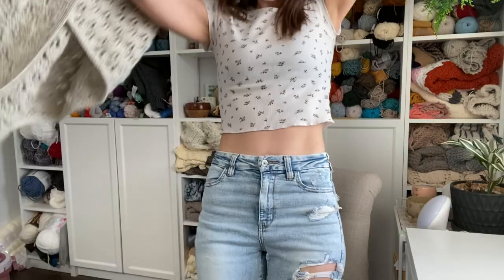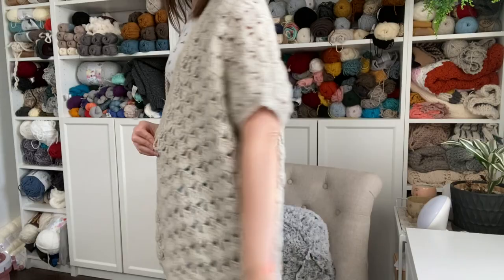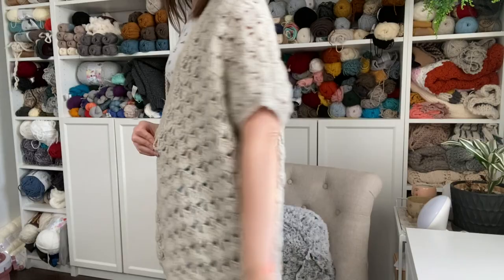How To Crochet An Oversized Spring Cardigan- The Wild Bloom Cardigan PART 1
This cute oversized cardi is perfect for spring! The lace stitches and short sleeves give it a fun boho look. This cardigan is worked from the bottom up in 3 panels. The stitch repeat is super easy to memorize once you've worked it for a couple rows. I'll walk you through from start to finish! You'll need worsted weight yarn and a 5.00mm crochet hook. This video is split into 2 parts for easy viewing.

The written pattern is FREE on my blog. I highly recommend following along with the written pattern as you watch the video.

I also have the low cost ad-free printable PDF in my Etsy shop.

This sweater is a Lion Brand kit! It comes with all the yarn needed to make your sweater + the PDF digital pattern!